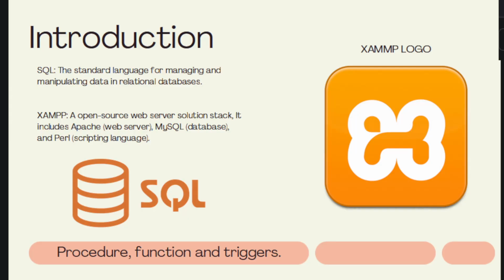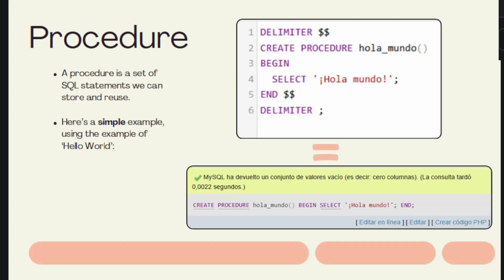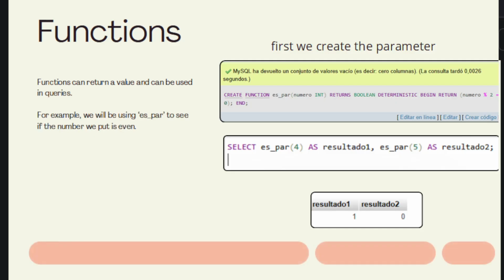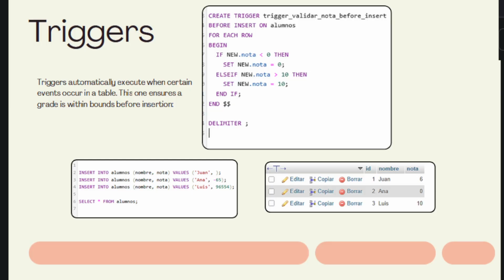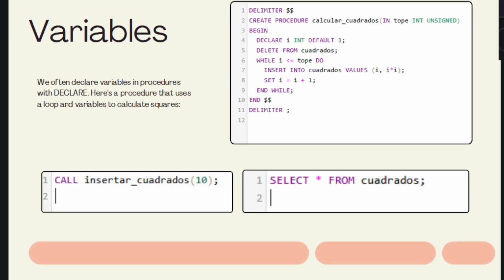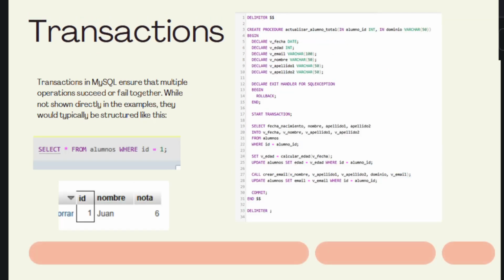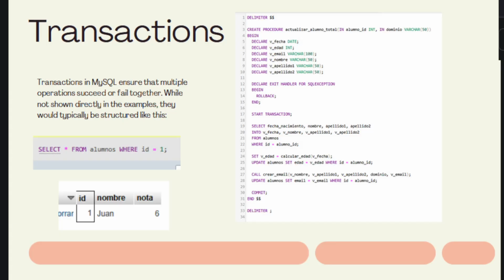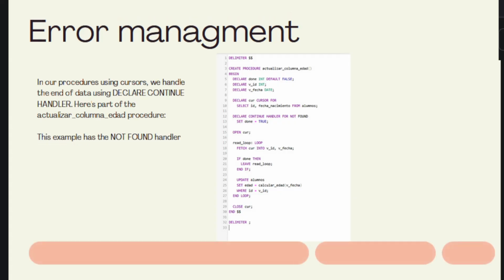MYSQL BASICS - FINAL TASK